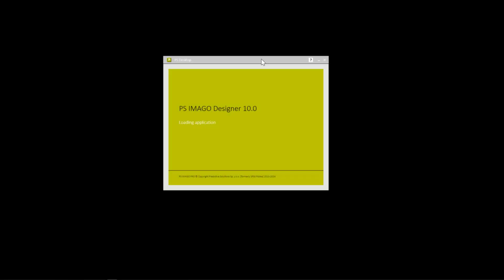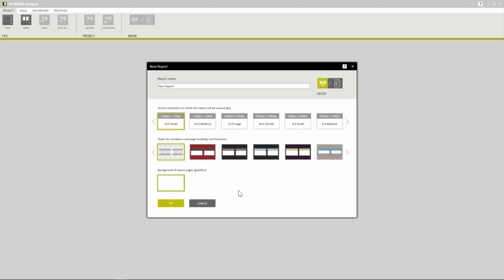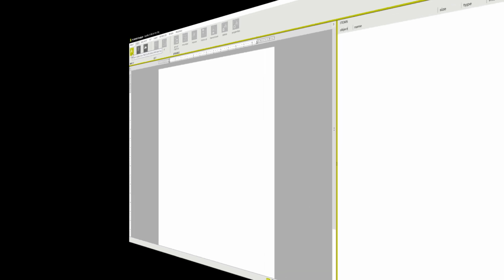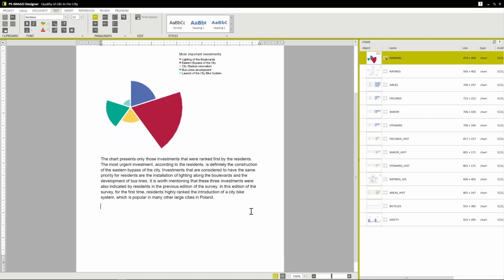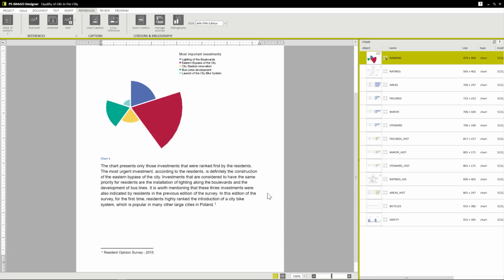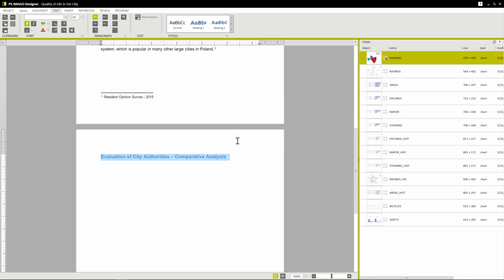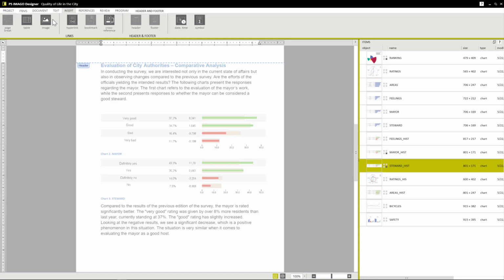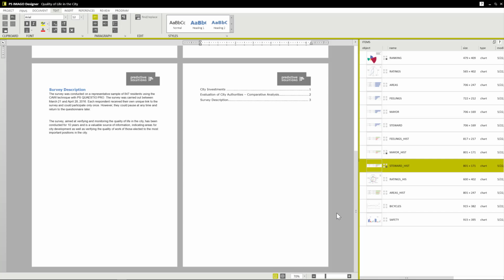PS IMAGO PRO – Document Report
Working with PS IMAGO Designer at the document creation level is no different from what we know from popular text editors, except that here we have access to SPSS objects that we can edit at any time and manage from within one application.